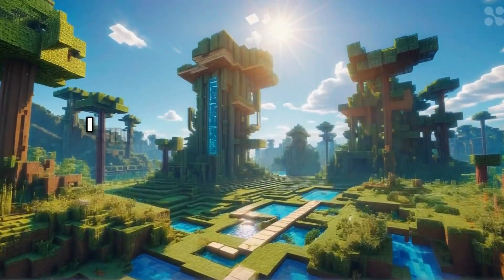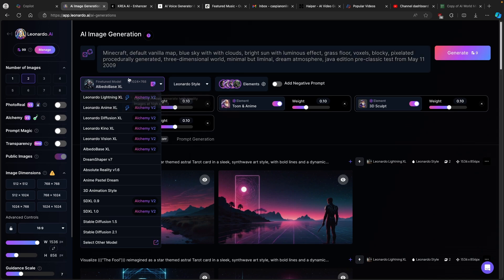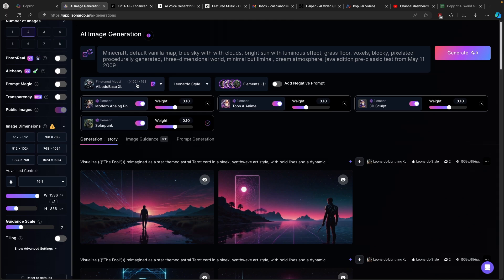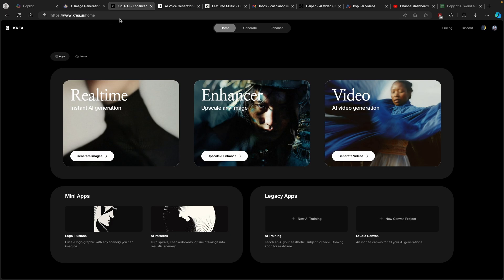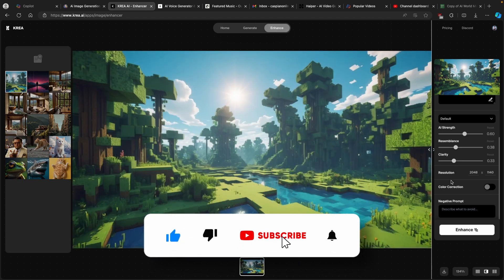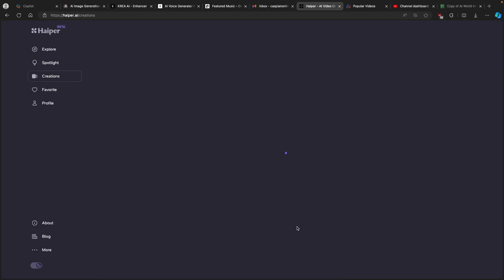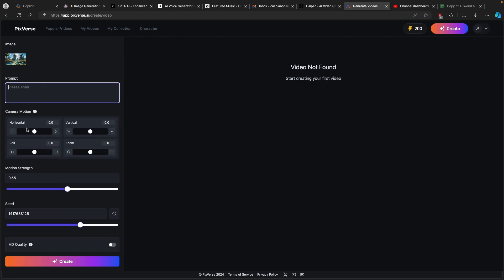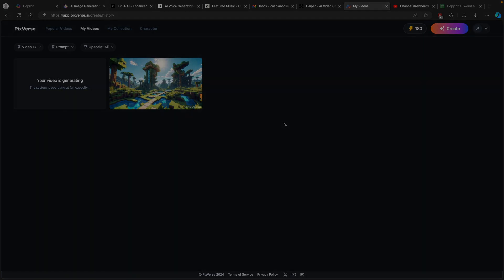Create FREE Cinematic AI Videos | Haiper AI + PixVerse AI Video Tutorial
Learn how to create cinematic AI videos for free using Haiper AI and PixVerse AI. Follow our step-by-step tutorial to access powerful AI features and elevate your video content effortlessly.

Timestamps:
00:00 - Text2image
03:55 - Enhancer
05:34 - Haiper
07:17 - PixVerse